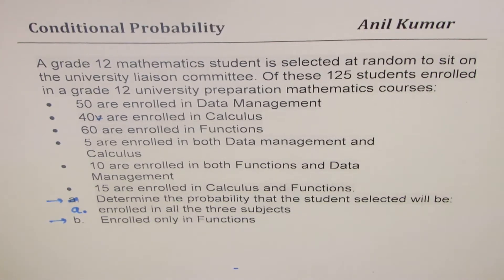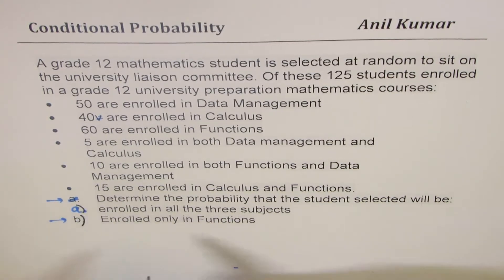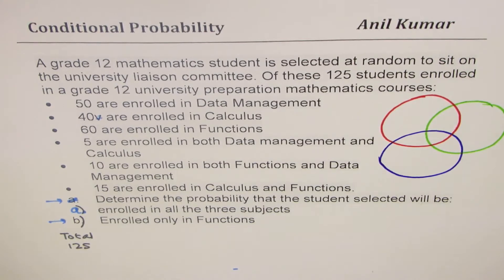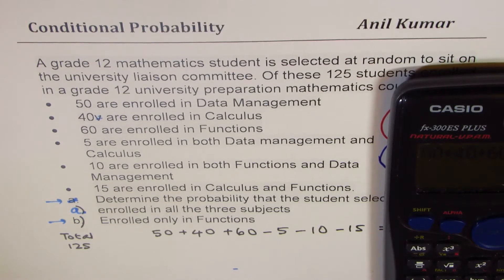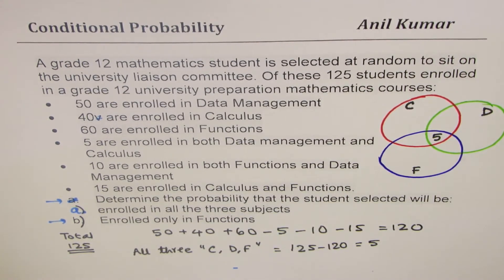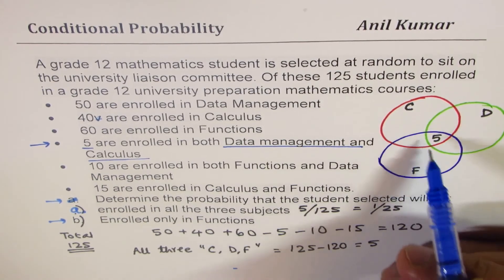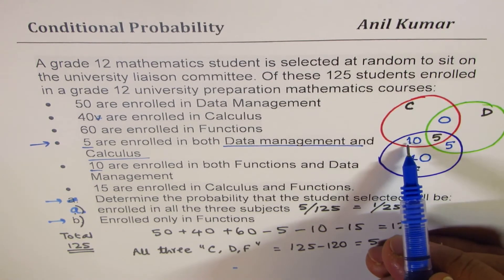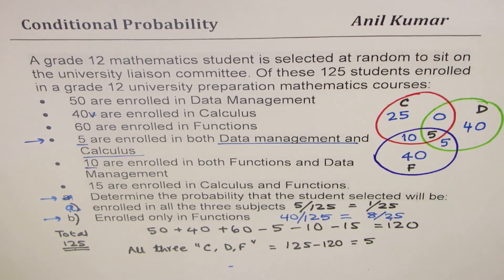Conditional Probability with Venn Diagram Students taking three Subjects